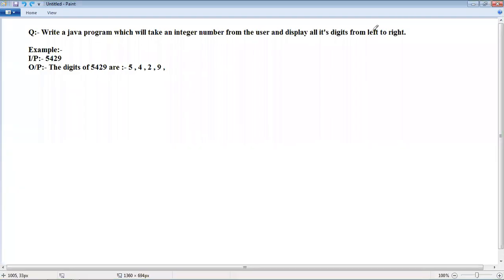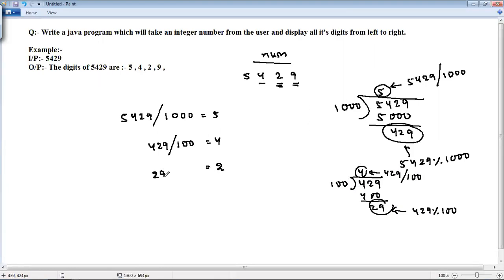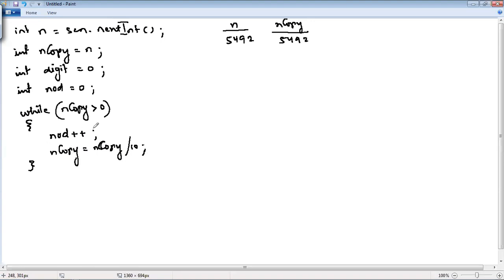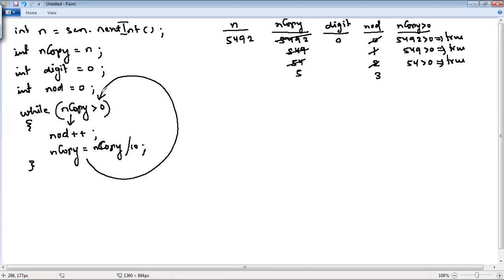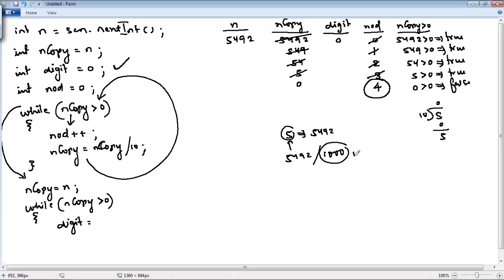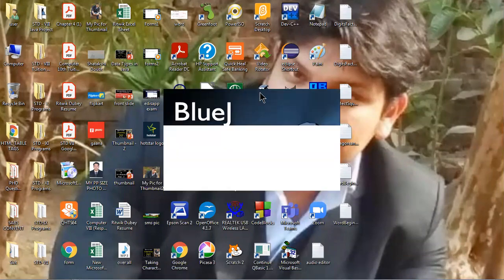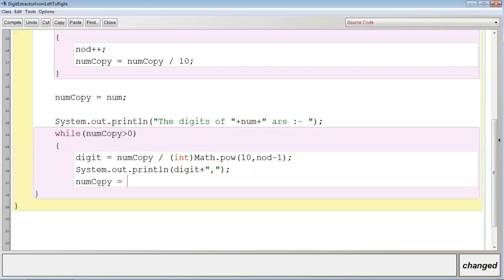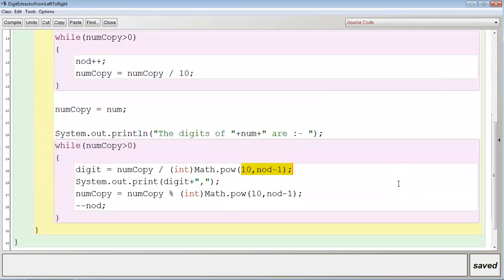Java Program To Extract Digits Of An Integer Number From Left To Right And Display.